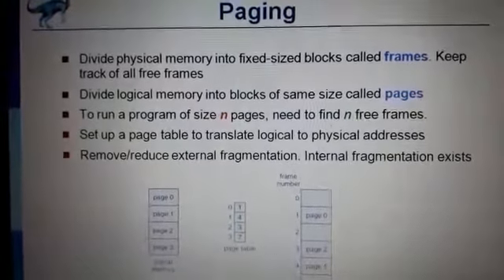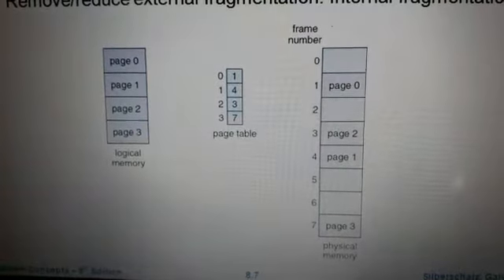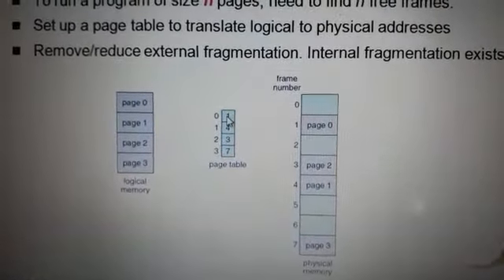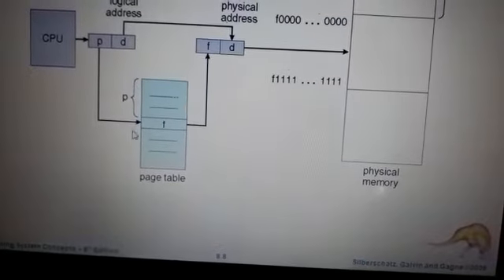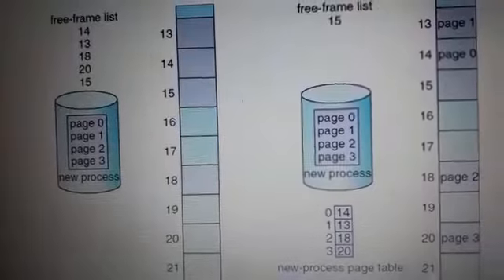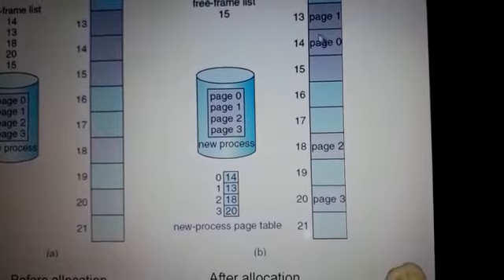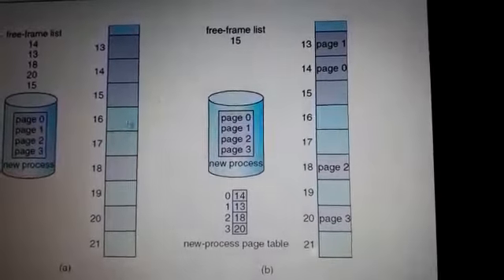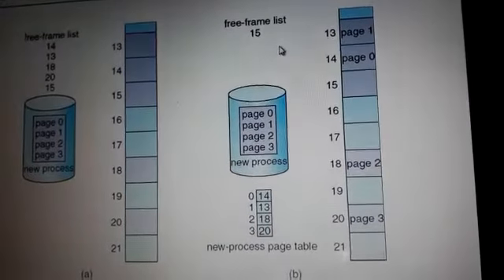Memory management in operating system # Lecture 1.1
Paging and fragmentation
External and internal fragmentation
Compaction